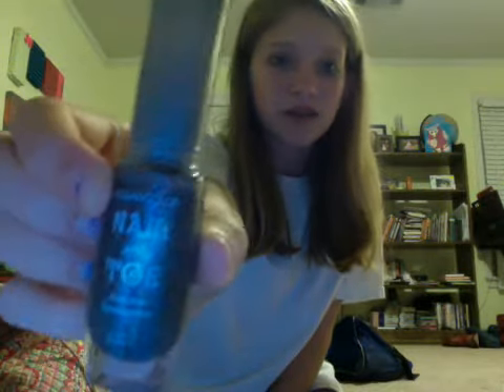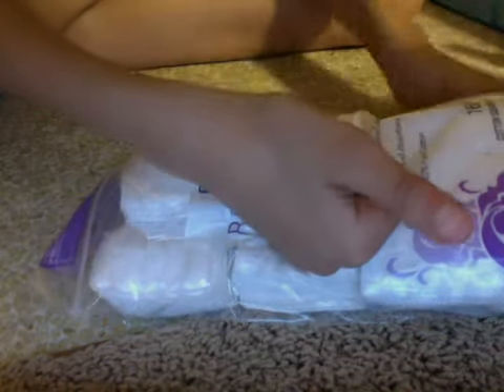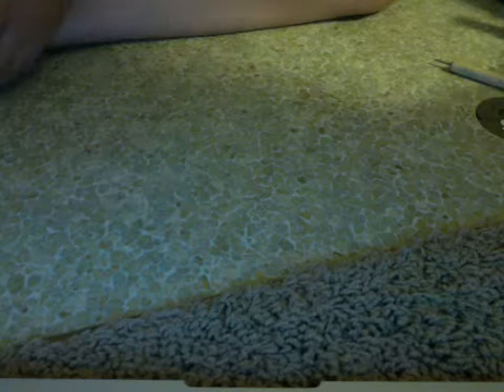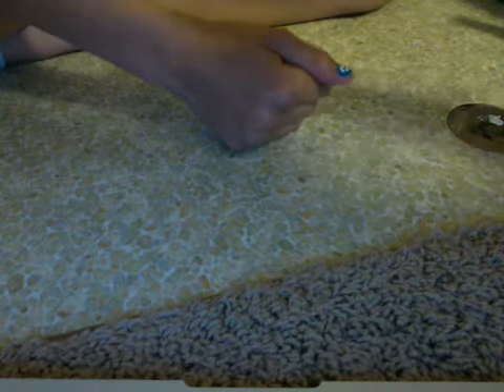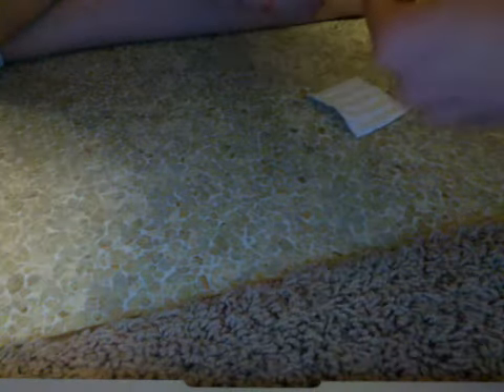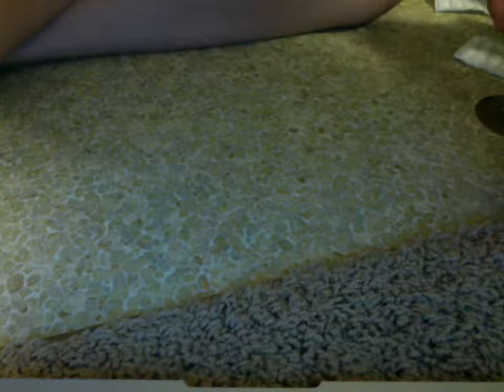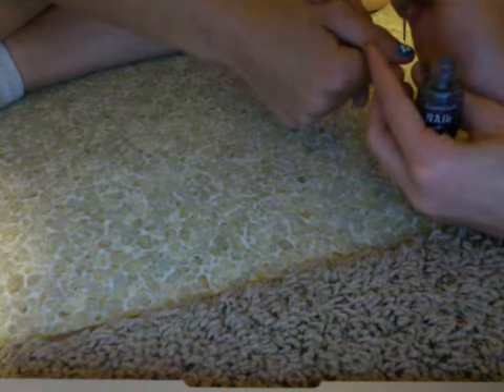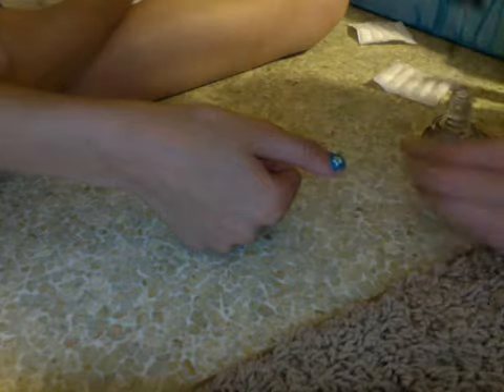Flower Nail Tutorial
I did this on my nails and I loved it so I HAD to share this with you guys!!! Landrey was our beautiful nail model for today! Thanks again for watching.